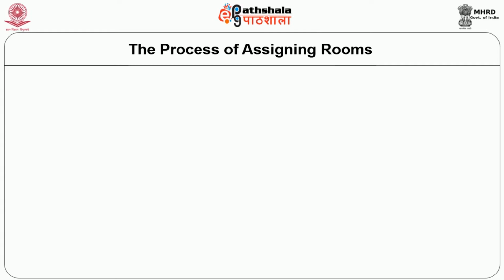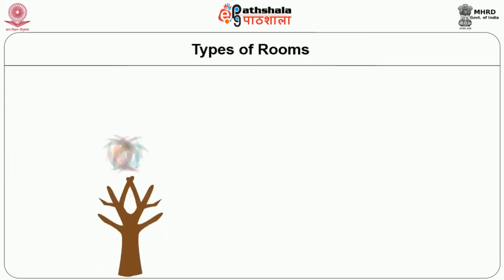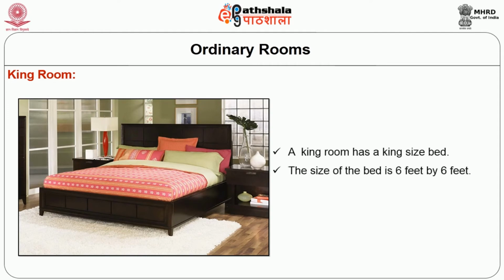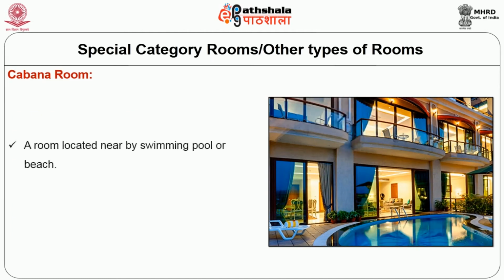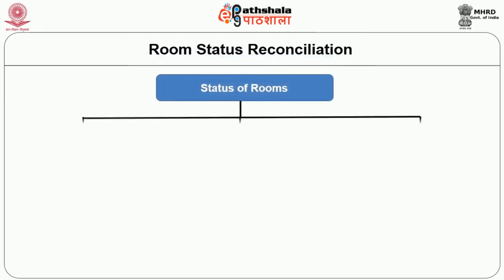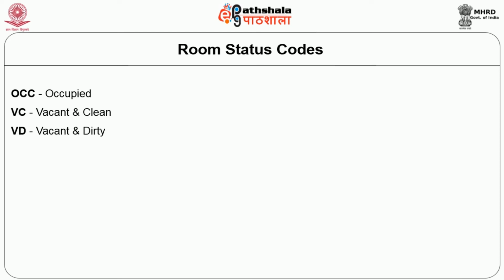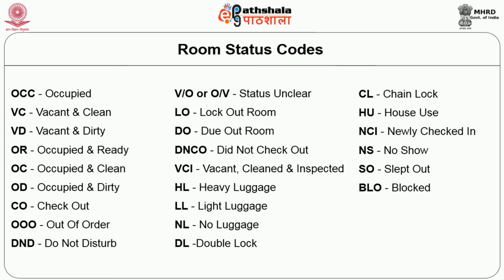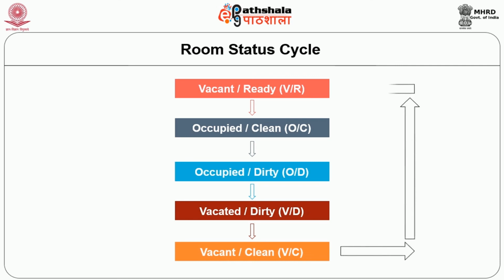H04FO09 Room Status